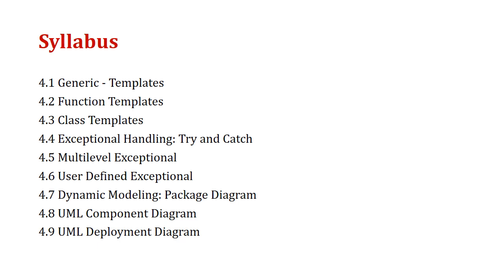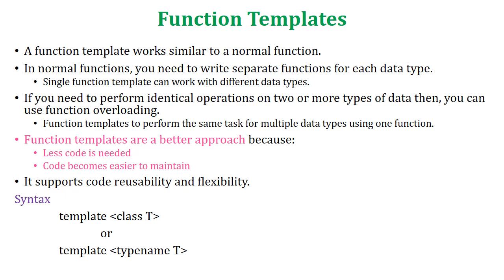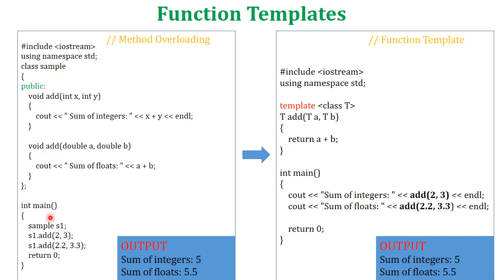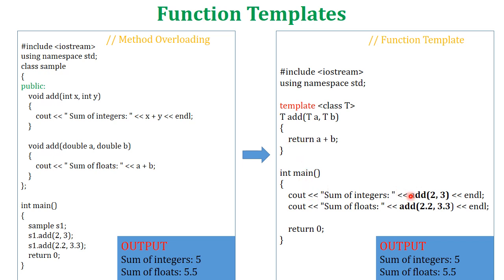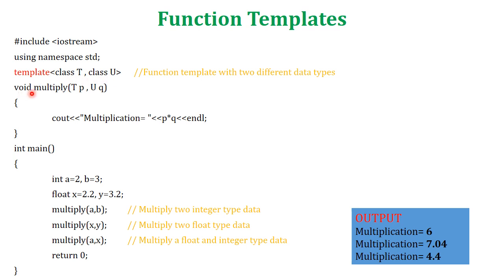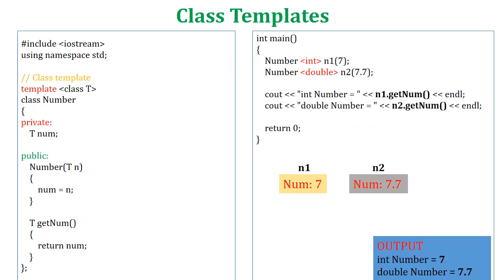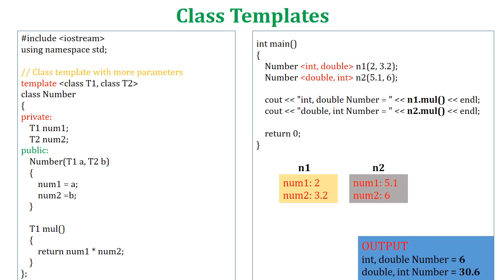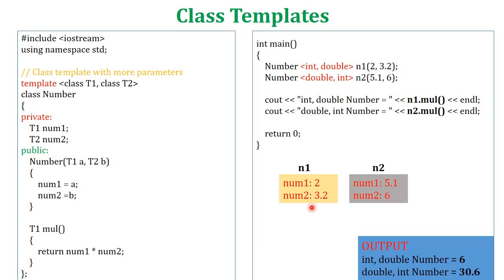4 1 4 2 4 3 Templates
In this video, we will learn about Function Templates and Class Templates in C++, which are important concepts used in Generic Programming. Templates help us write reusable code that works with different data types without creating separate functions or classes for each type.

Learning Outcomes:

By the end of this video, you will be able to:

Understand the concept of generic programming in C++.
Create and use Function Templates.
Create and use Class Templates.
Write reusable and efficient programs.
Reduce code duplication and improve maintainability.
Differentiate between Function Templates and Class Templates.